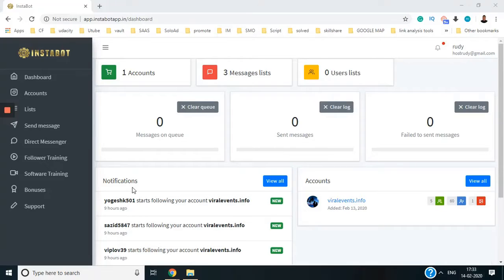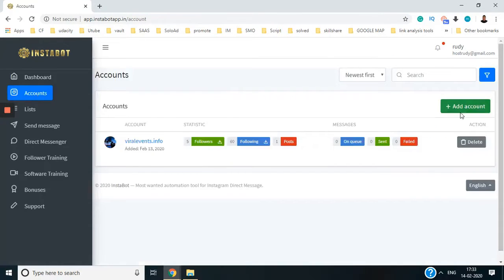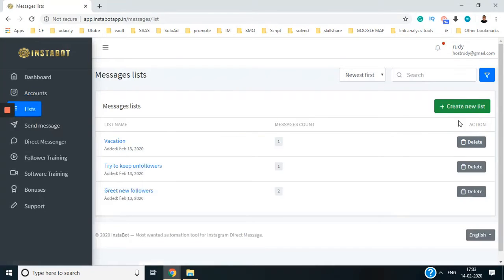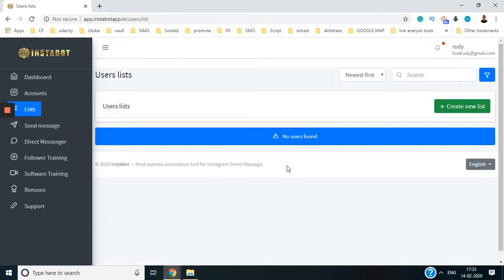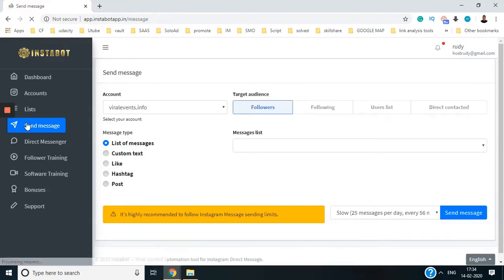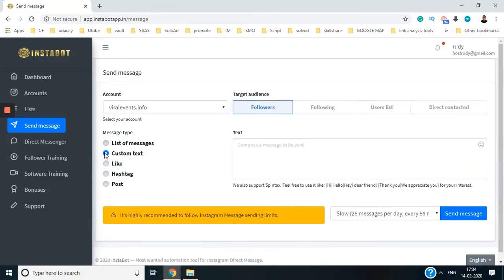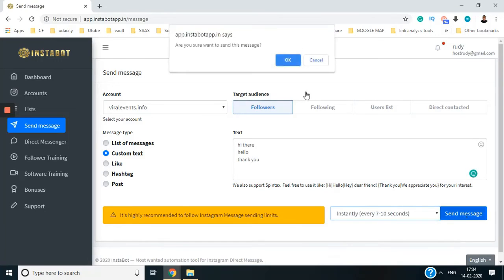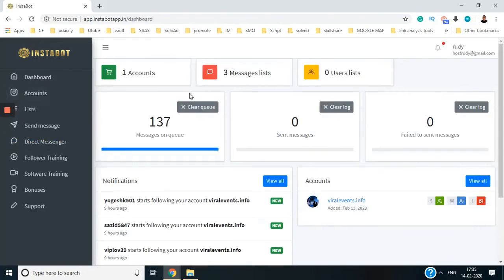Instabot Review-Not Buy INSTABOT WITHOUT MY BONUSES link!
InstaBot Review – What Is InstaBot?
-This App Lets You Get Traffic From Instagram.
-Includes 2 Free Instagram Traffic Methods.
-Comes Complete With Training.
-A Proven Software Guaranteed To Get Great Results
InstaBot Software Worth $497
Brand New Next-Gen Beginner Friendly Software Gets You BUYERS For FREE In Just 45 Seconds Or Less.
Make Money Video Training Worth $297
Want to take the free traffic you’re getting and make as much money as possible?
They’ll show you EXACTLY how to start banking cash today…The included video training teaches you take the free traffic you’re getting and turn it into money in your pocket right away.
Agency Licence Worth $997 – Yours For FREE When You Get This Now
For the first few buyers, they’ve decided to include their agency licence
World Class Customer Support Worth $297
If you have questions or need help with anything, just let them know and their world class support team will help you out.
$100 A Day Genuine Case Study Worth $397

CB Profit Sites Review DON’T BUY WITHOUT BONUSES Link( CB Profit Sites Review).
They’ll also throw in their brand new case study walking you through how they made $423 using this software and leveraging the power of video marketing

InstaBot Review – Insta Bot Feature
-Free BUYERS In 45 Seconds…
-100% Beginner Friendly…
-All-In-1 Traffic To Sales Solution…
-$100 A Day Tutorials Included…
-No Monthly Fees Ever…
-Attain The Lifestyle You Deserve
-180-Day Money Back Guarantee…
-Make Money Or We’ll Send You $250!